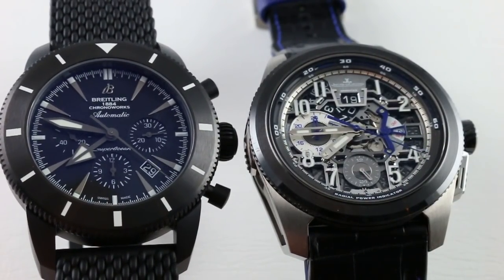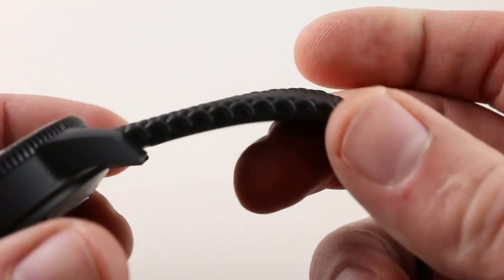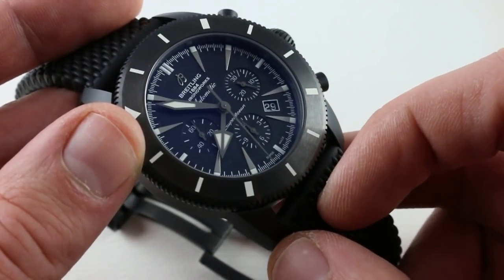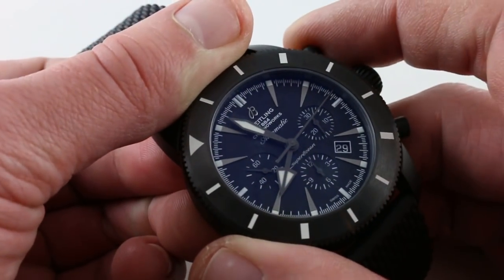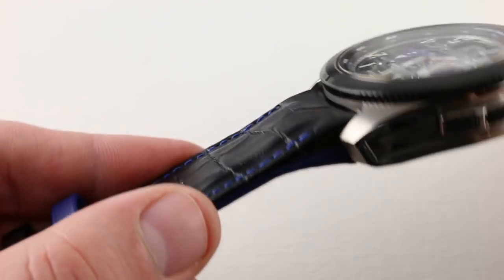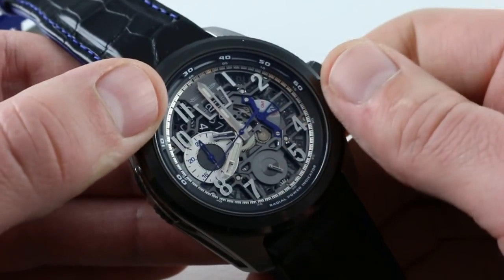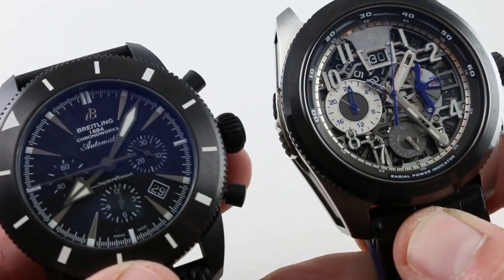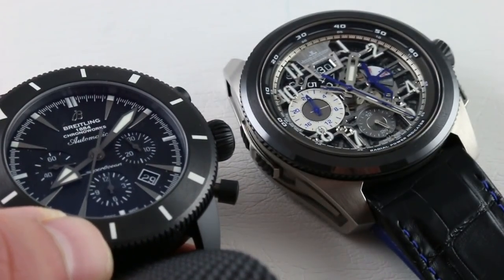VERSUS: Breitling Superocean Heritage Chronoworks v Jaeger-LeCoultre Master Compressor Extreme Lab 2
The watch on the left is the Breitling Ocean Heritage Chronoworks SB0161E4/BE91-256S limited edition of 100 pieces in black ceramic. The case measures 46mm, it is 15.6mm thick, and 56.3mm from lug to lug.

The watch on the right is the Jaeger-LeCoultre Master Compressor Extreme Lab 2 Q203T541, edition of 300 pieces.  The case measures 46.2mm and it is 16.6mm thick.

Watch our full review for complete details on both of these watches!